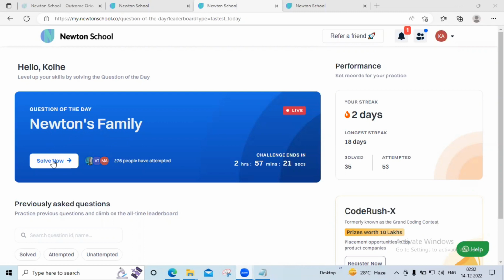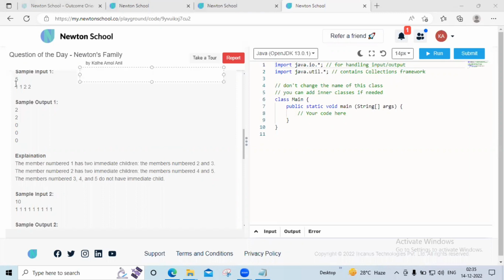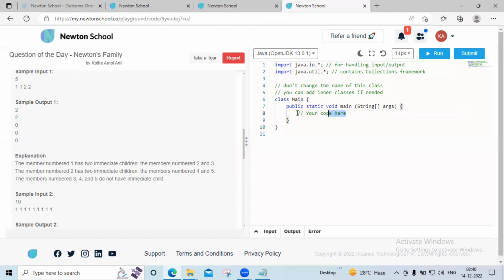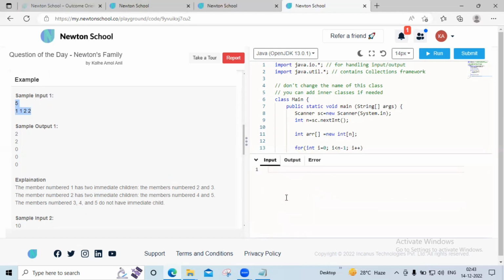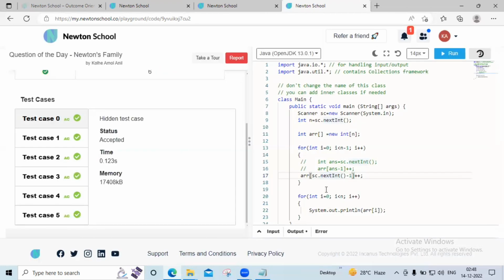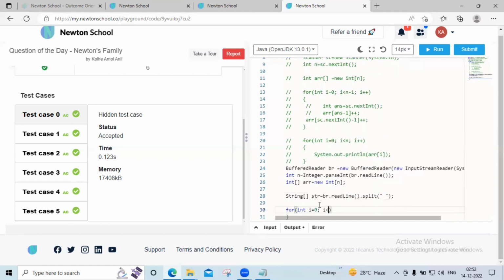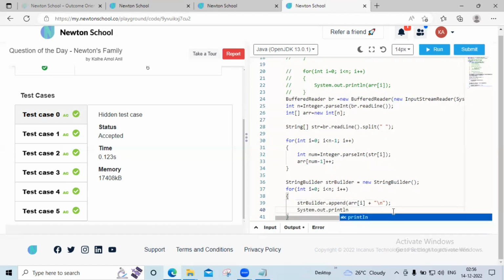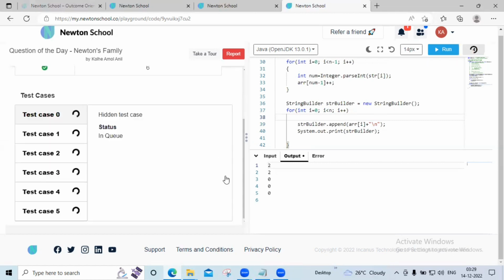Newton's Family - Question of the day | 13/12/2022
Problem Statement
Newton’s family has N members.

Every member, except the member 1, has exactly one immediate parent with a smaller number.

When a person X is the immediate parent of a person Y, the person Y is said to be an immediate child of the person X.

You are given the immediate parent of the member numbered i is the member numbered Ai. For each member, find how many immediate child it has.

Input
The first line contains one integer N.
The second line contains N - 1 integers A1, A2 ... AN-1.

Output
For each of the members numbered 1, 2, ..., N, print the number of immediate children it has, in its own line.

newtons family
newtons family question of the day
question of the day - newtons family